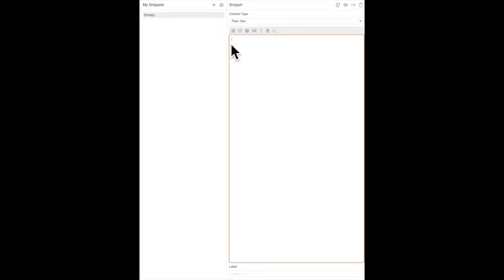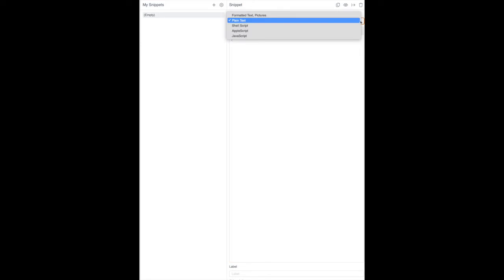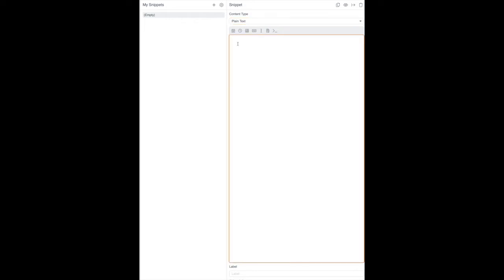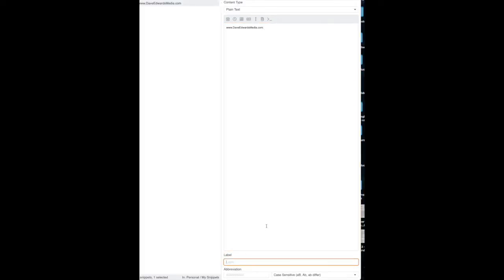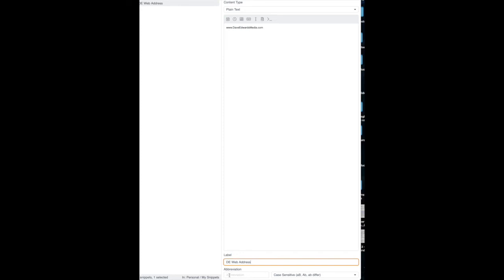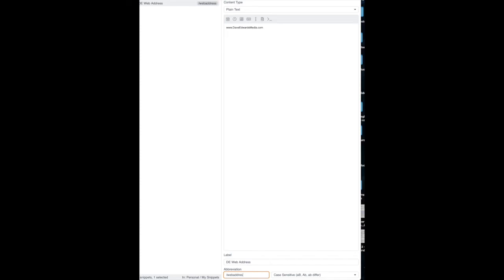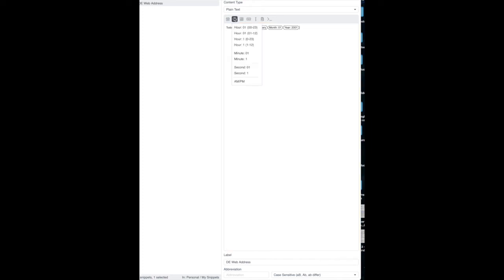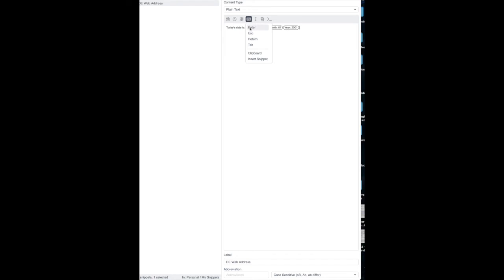Product Review: Text Expander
When we think of being more productive we think about saving lots of time and getting more done, we think about saving minutes that add up to hours. But today, saving time one keystroke at a time.   Today, we review Text Expander which can help you with repetitive typing tasks. (This video is NOT sponsored).

MY COURSES:
"Pathway To Productivity and Time Management"

MY BOOK:
“The Public Media Managers Handbook”